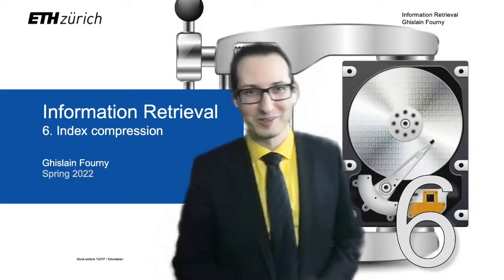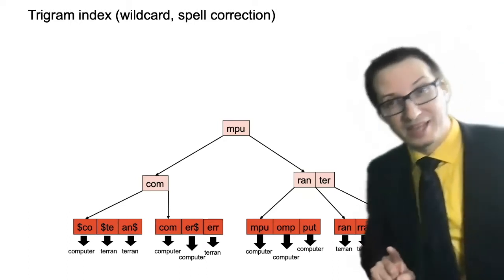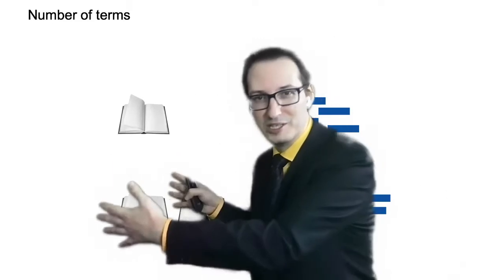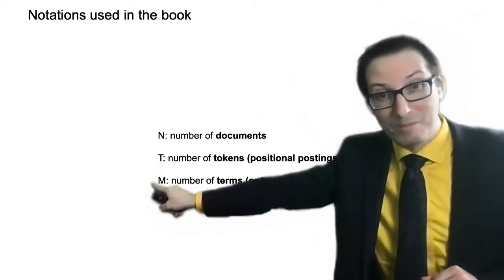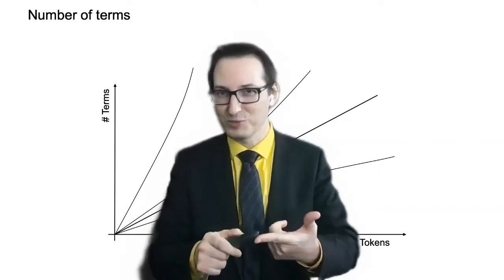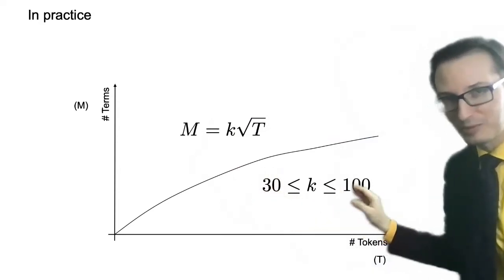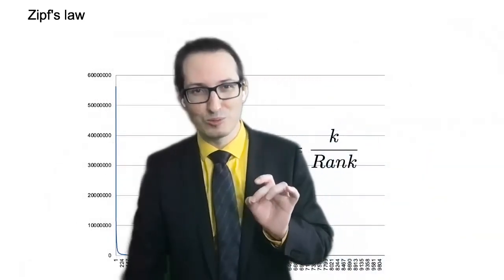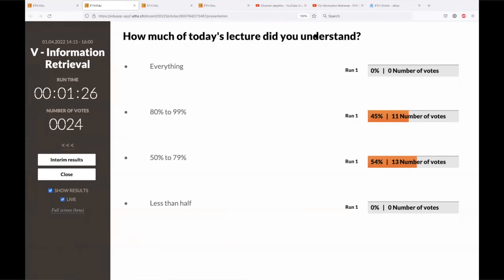6. Index compression (1/3) - Information Retrieval - ETH Zurich - Spring 2022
Lecture given in hybrid form on April 1, 2022

Credits:
1. Many pictures were acquired through a general license from 123RF.